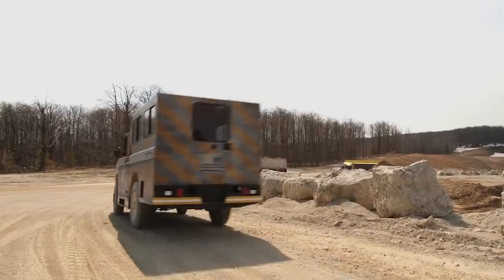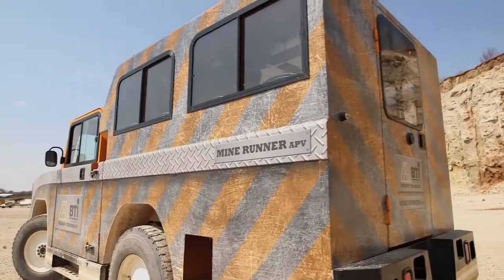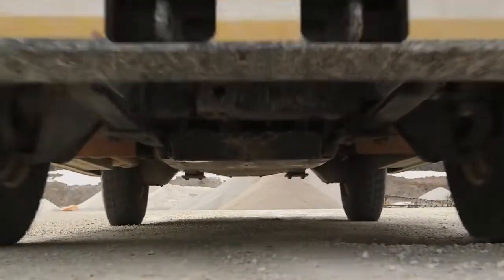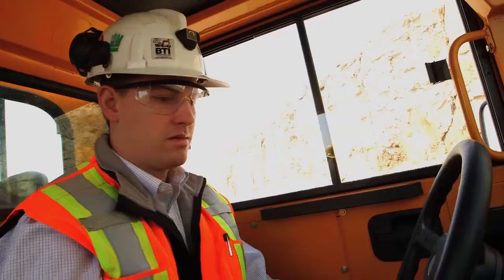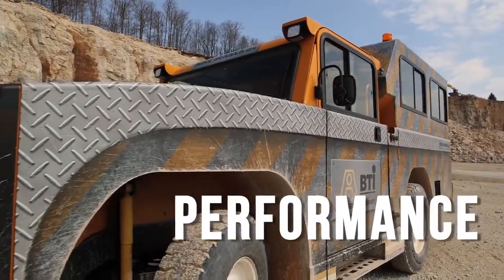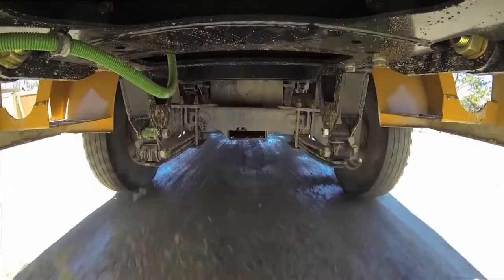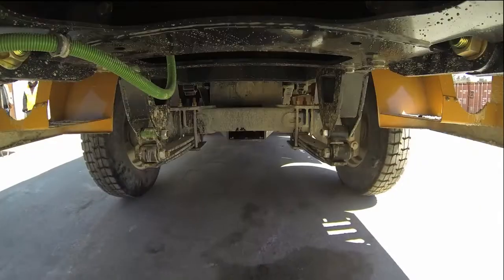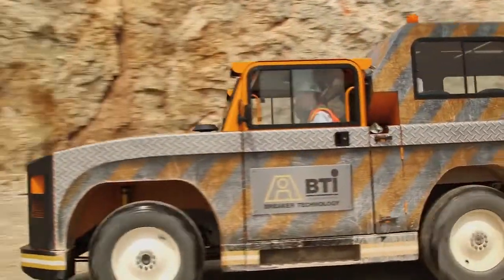Mine Runner (Utility Vehicle) - BTi Breaker Technology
-Efficient & Reliable product in the Market.
-Advance features that proves operational efficiency.
-Superior Monitoring and Diagnostics capabilities.
-Lower maintenance, longer life & better performance.